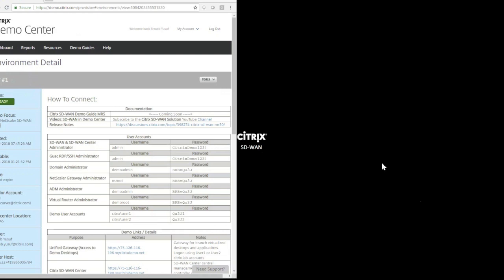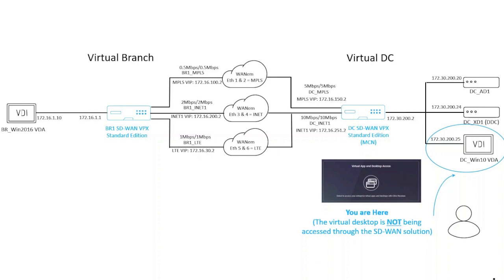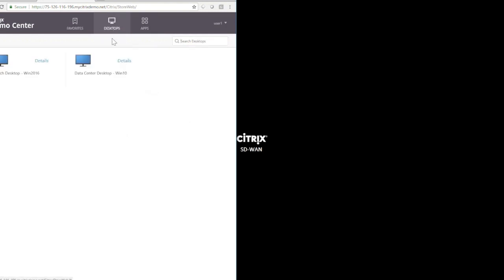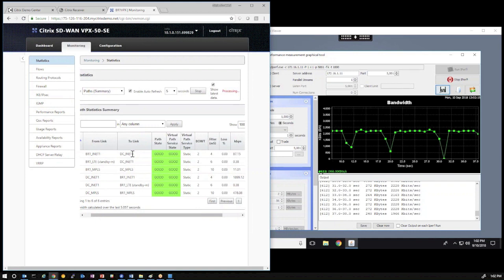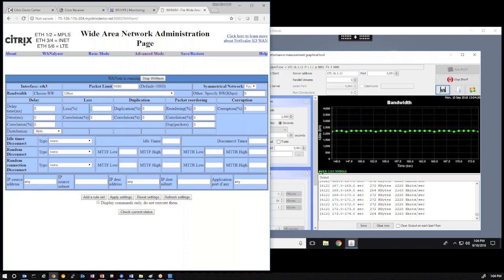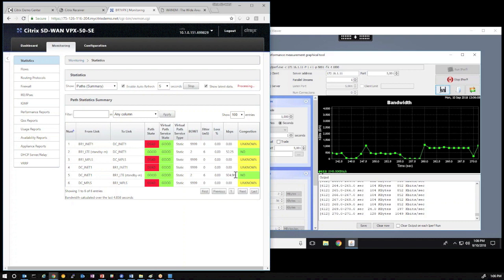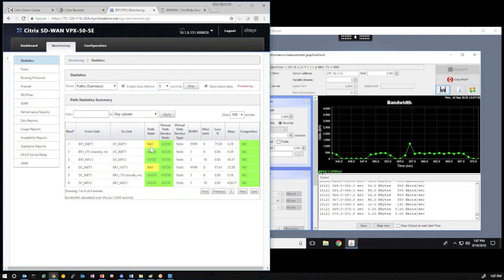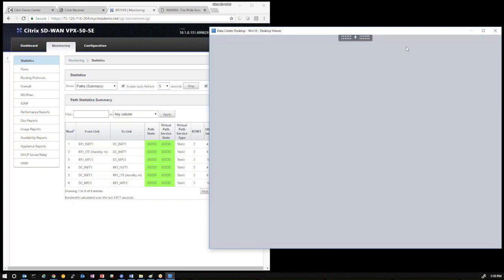Citrix SD-WAN - Link bandwidth aggregation, resiliency, and standby link demo (Demo Center MR5.x)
The SD-WAN environment in Demo Center has been refreshed (MR5.x), always use the latest environment.  In this video we cover utilizing iPerf (TCP port 5001) as a test session to demonstrate the core functions of the SD-WAN solution; link bandwidth aggregation, and network resiliency.